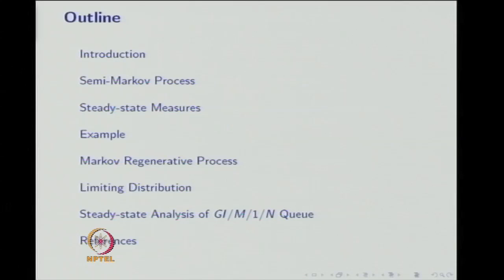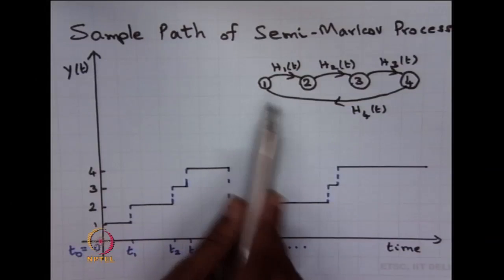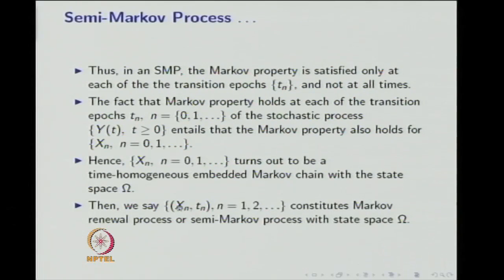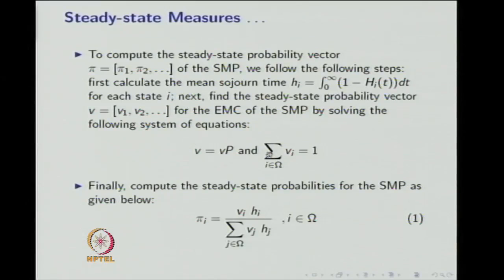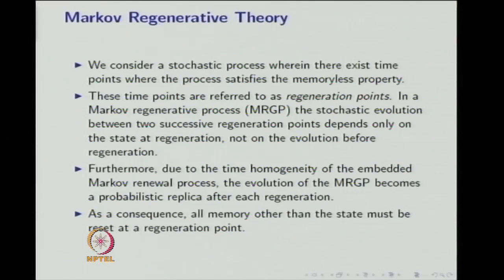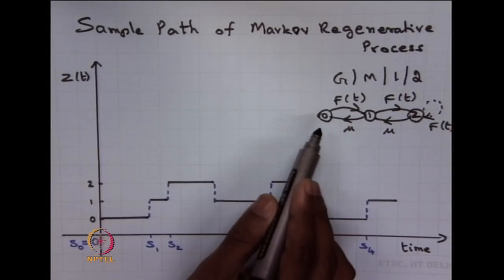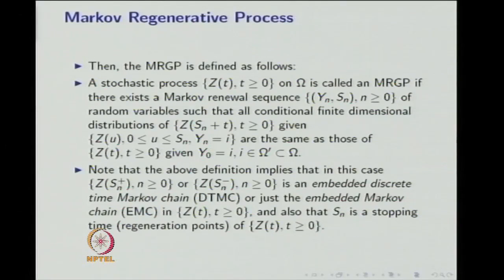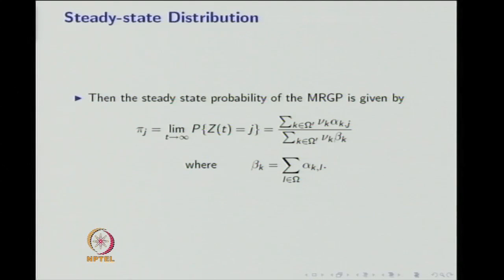Mod-08 Lec-03 Markov Renewal and Markov Regenerative Processes